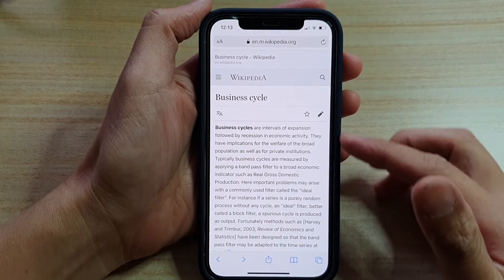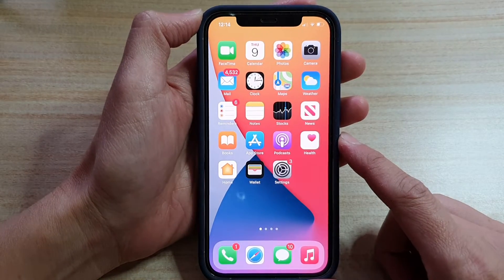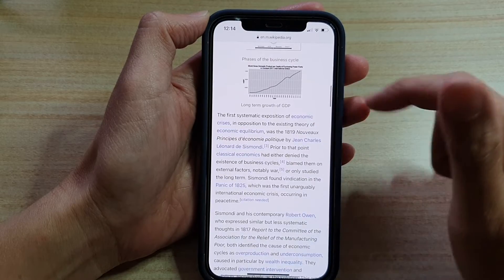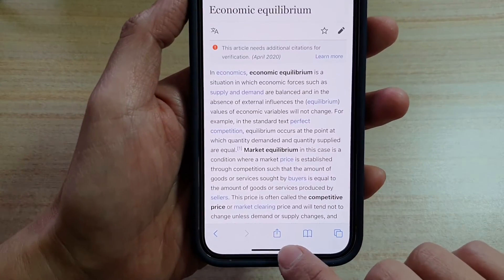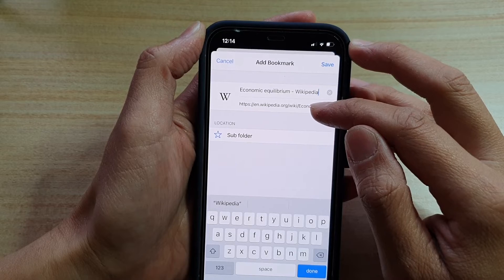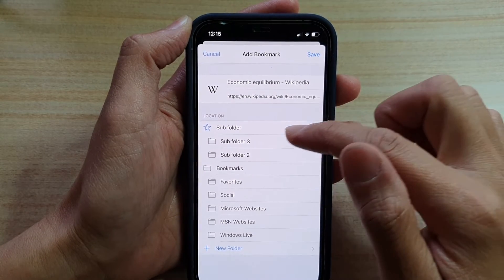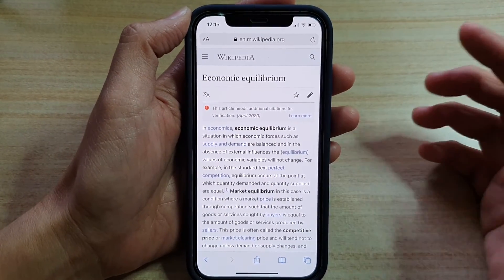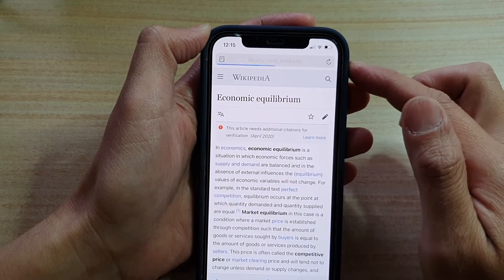iPhone 12: How to Bookmark a Webpage in Safari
Learn how you can bookmark a webpage in Safari on the iPhone 12 / iPhone 12 Pro.